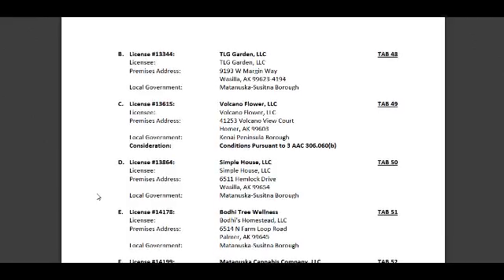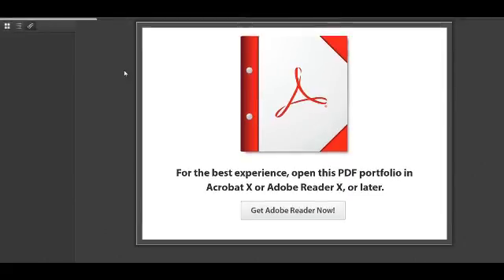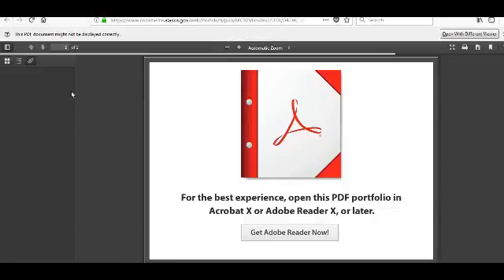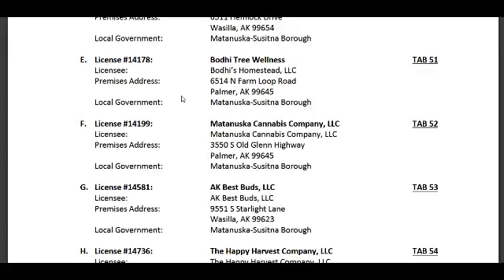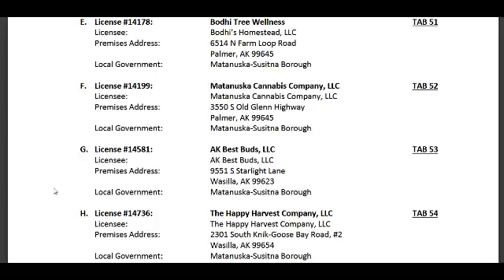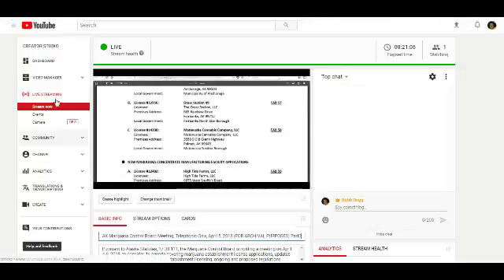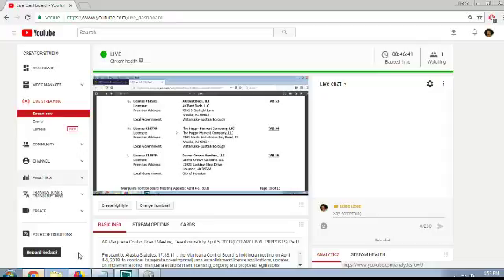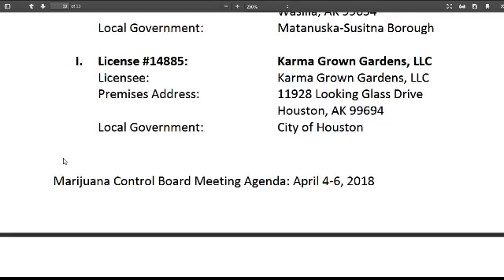AK MCB Meeting, April 5, 2018 (Part 3)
Pursuant to Alaska Statutes, 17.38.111, the Marijuana Control Board is holding a meeting on April 4-6, 2018, to consider its agenda covering marijuana establishment license applications, updates on implementation of marijuana establishment licensing, ongoing and proposed regulations projects, and other matters that may come before it.

The meeting will be held on Wednesday, April 4, Thursday, April 5, and Friday, April 6, 2018, at the Aurora Inn, 302 Front Street, Nome, AK. The meeting will begin at 9:00 a.m. each day. The public call in number for the meeting is 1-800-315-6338; code 69176#. The meeting is open to the public to attend at any time during the meeting.

If you phone the 1-800 #, REMEMBER TO MUTE YOUR PHONE, YOUR ARE PARTICIPATING IN A CONFERENCE CALL, thank you.